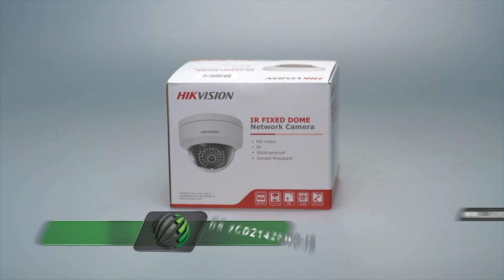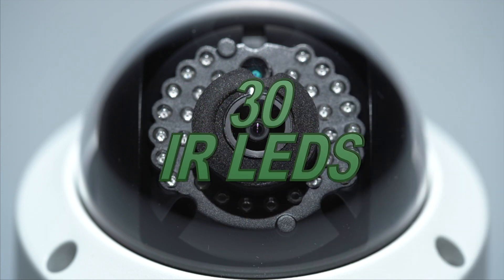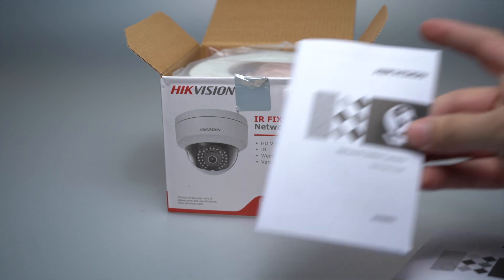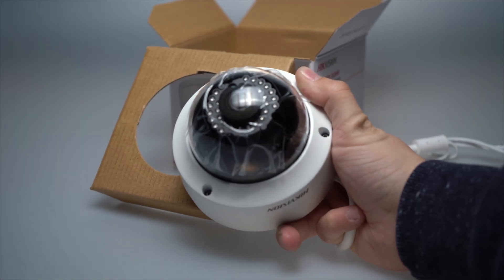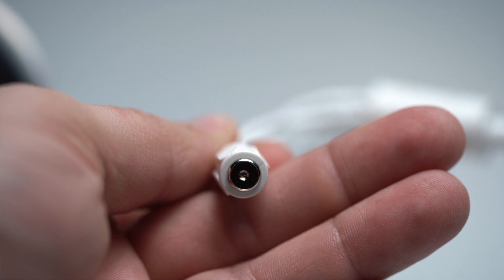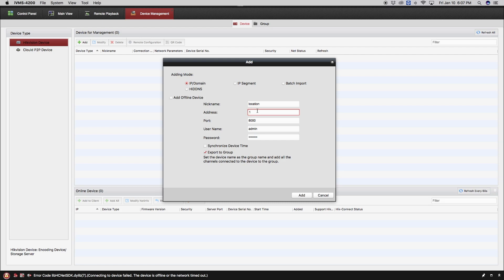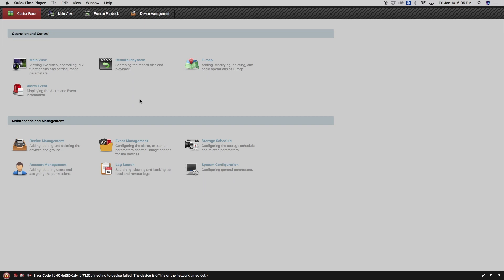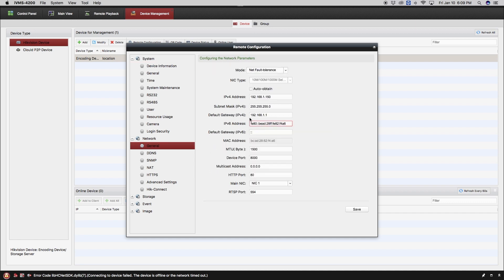How to Connect a Hikvision Camera to a DVR + Unboxing DS-2CD2142FWD-IS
The DS-2CD2142FWD-IS-2-8MM from Hikvision is a 4 megapixel WDR fixed network dome camera, 2.8mm lens.